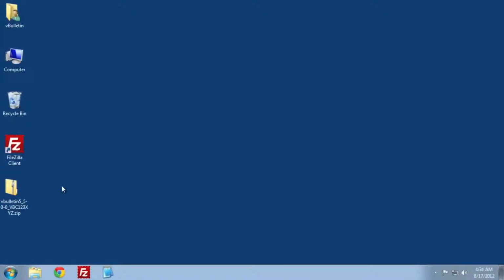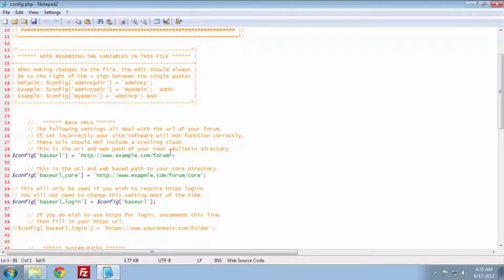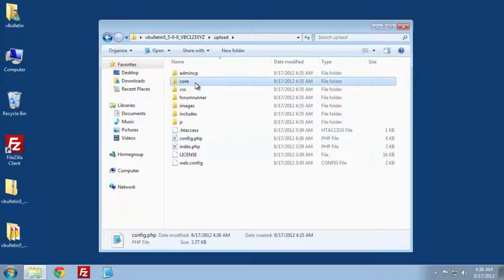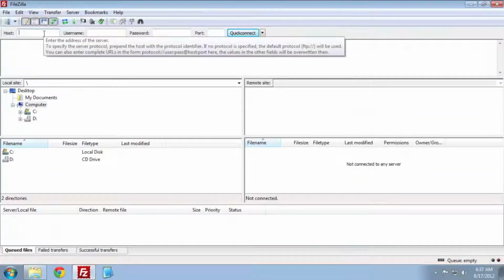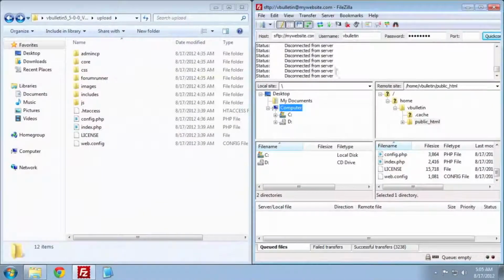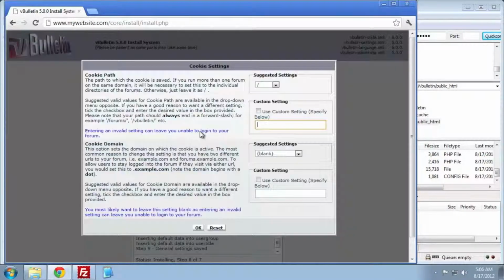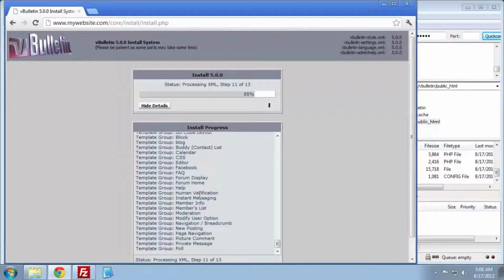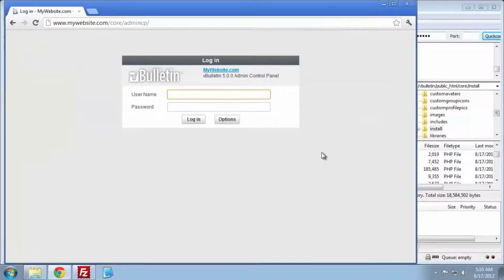How to Install vBulletin 5 Connect